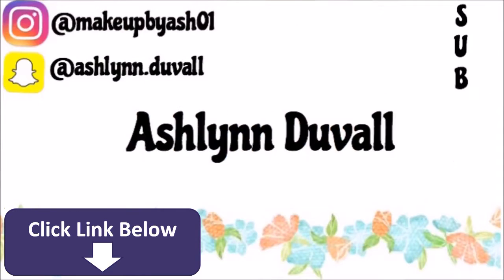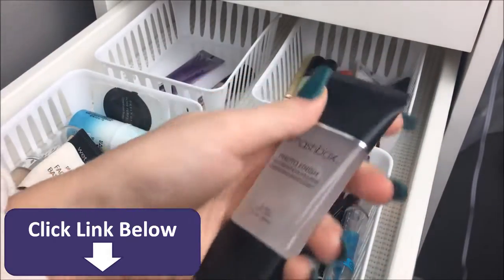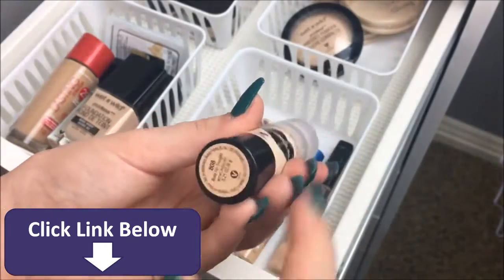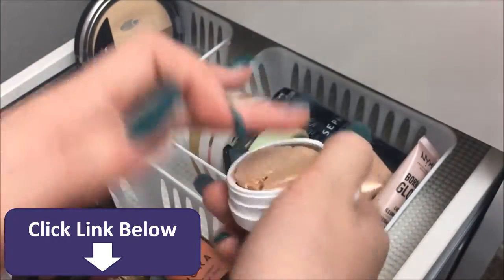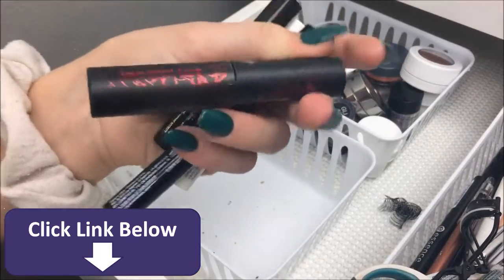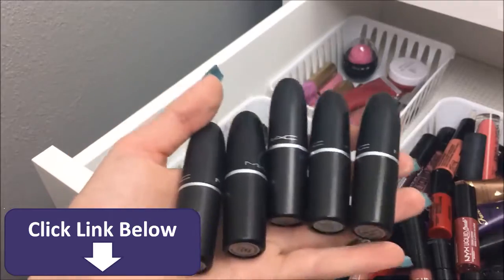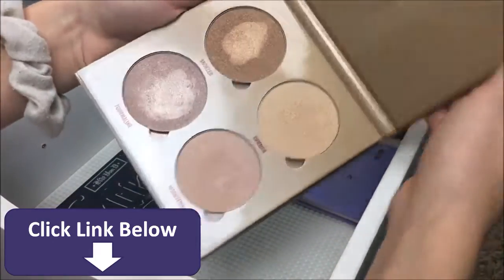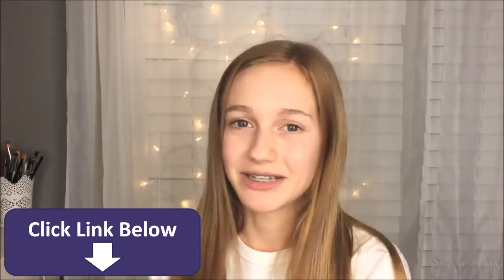MAKEUP COLLECTION OF A 14 YEAR OLD 2020